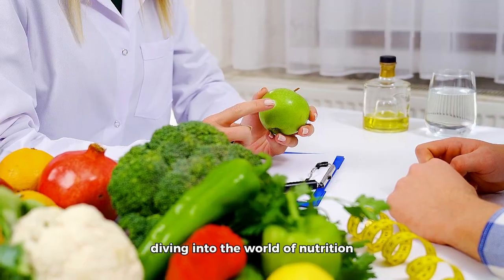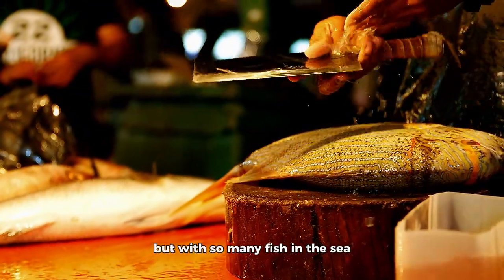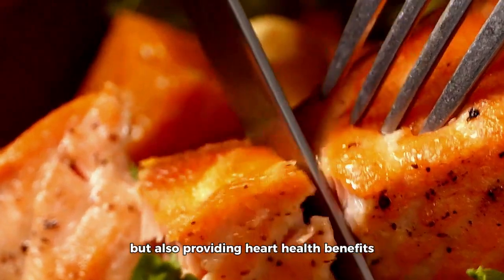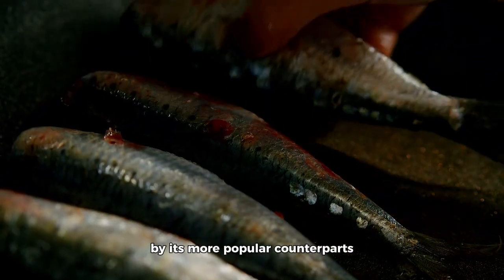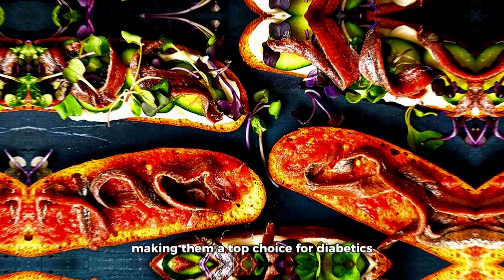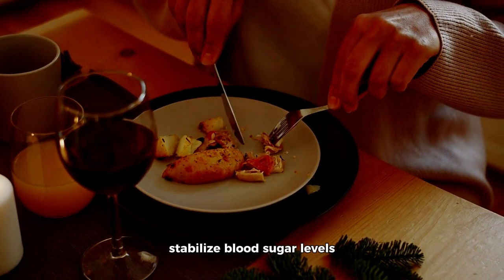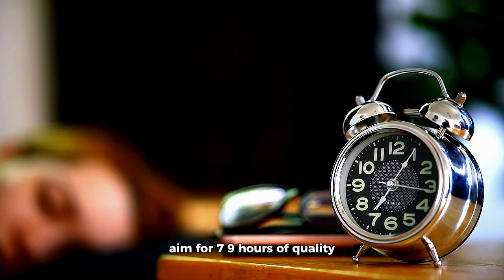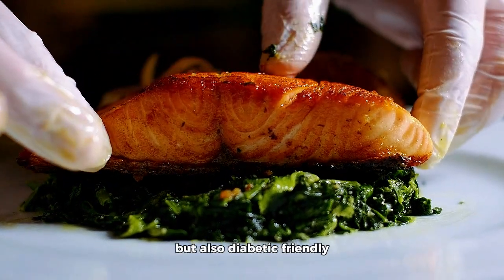The Best Fish For Diabetics, Latest Study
This leads to elevated blood sugar levels. Now, while there isn’t a one-size-fits-all diet for diabetes, certain foods can help stabilize blood sugar levels and offer other health benefits. Enter our aquatic friends – the fish!

Fish, especially certain types, are a boon for diabetics. They’re loaded with essential nutrients like omega-3 fatty acids, lean protein, and vital minerals. But with so many fish in the sea (pun intended!), which ones should you be adding to your plate? Let’s count them down from seven to one, saving the best for last!